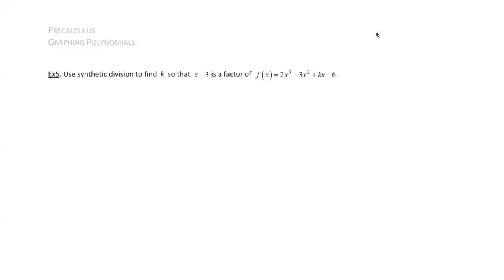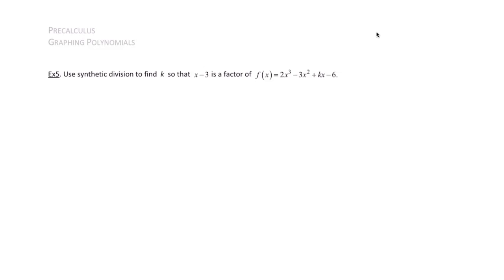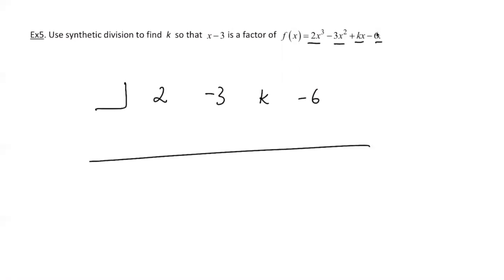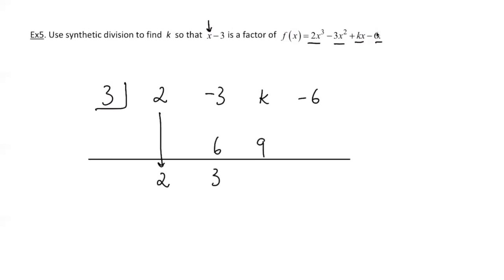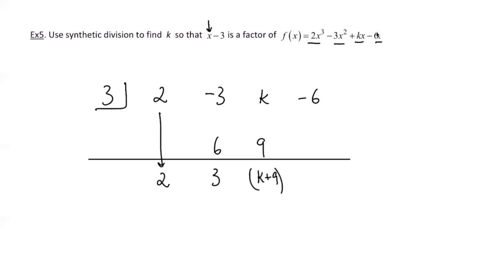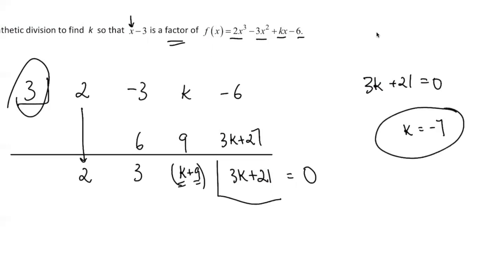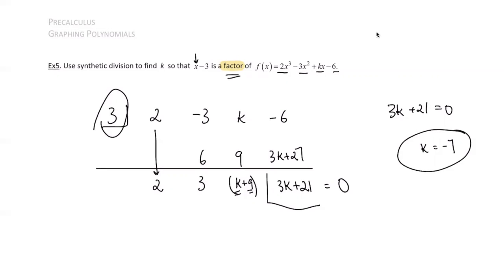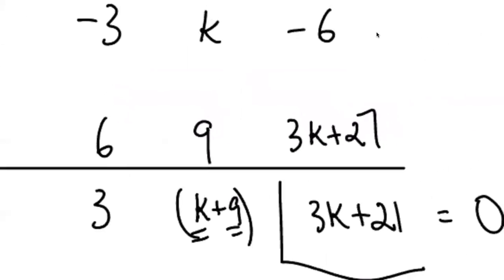[PreCal] Polynomial Synthetic Division: Finding an unknown using synthetic division